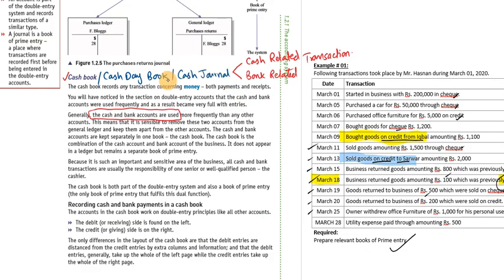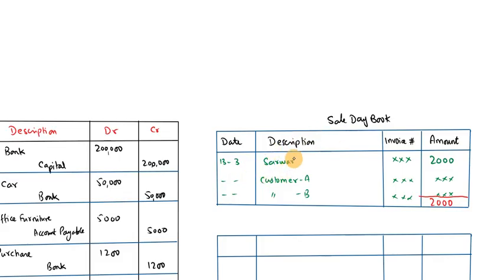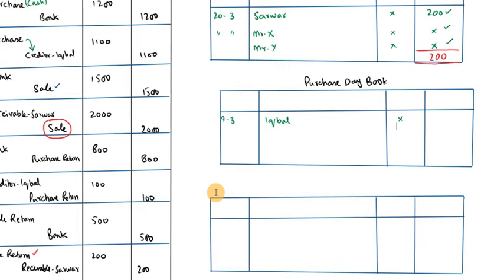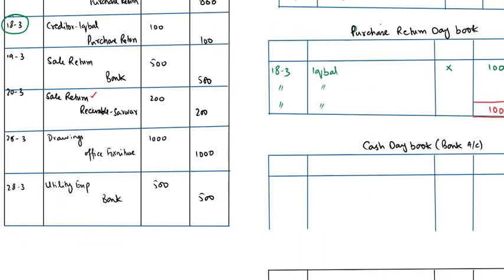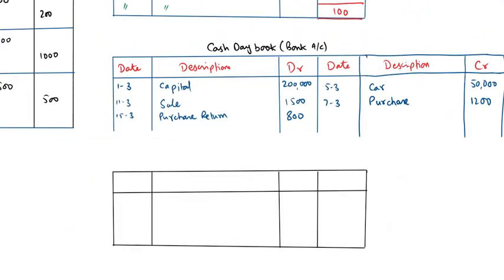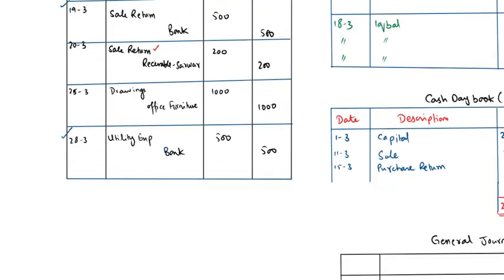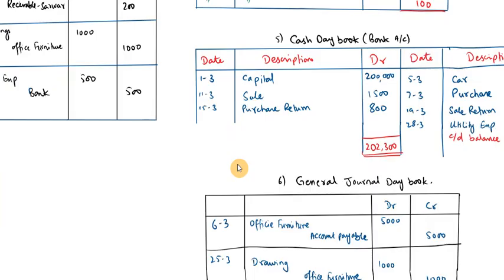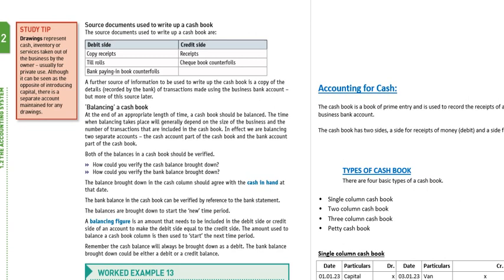AS LEVEL ACCOUNTING I LECTURE-07 I CH-1.2 The Accounting System (As per Cambridge CourseBook 2nd E)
Cambridge CourseBook (AS Accounting 9706)
CH-2 (Paper-01 FINANCIAL ACCOUNTING)
Topic: Ledgers (Books of prime entries)